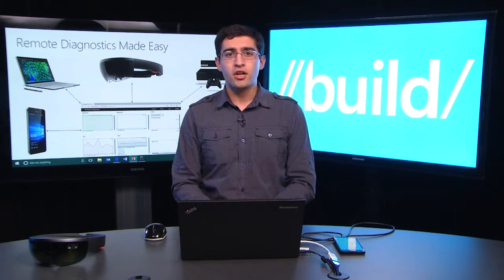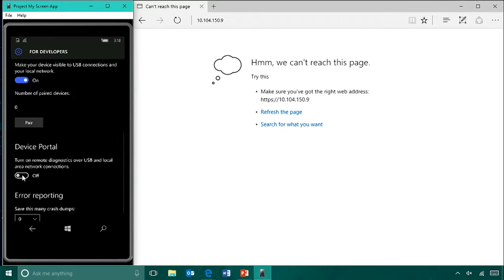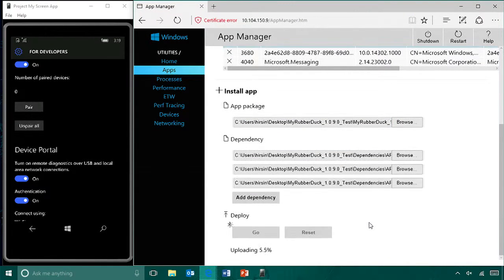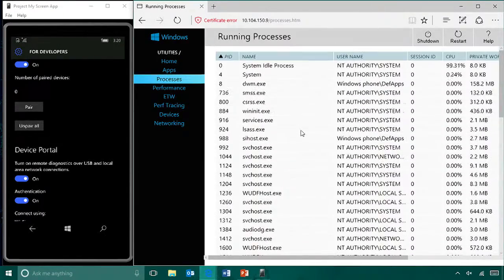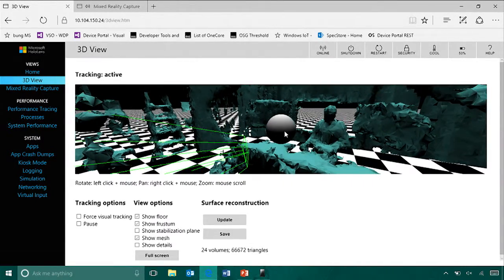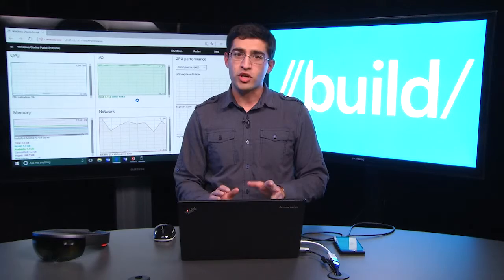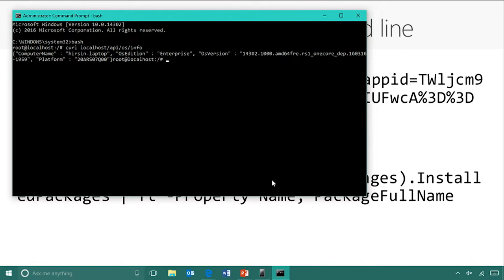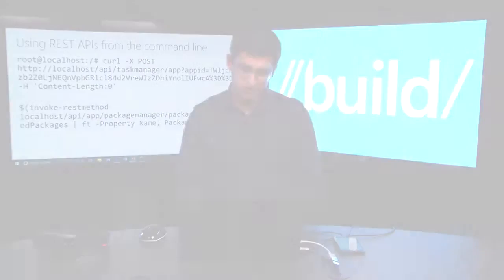Build 2016 Windows Device Portal – Diagnose Windows Devices from the Comfort of Your Browser